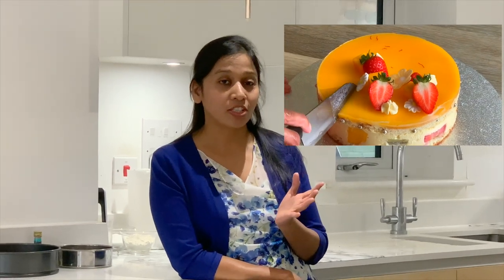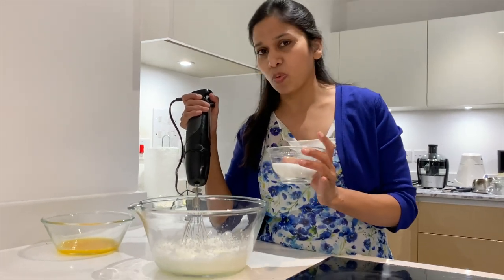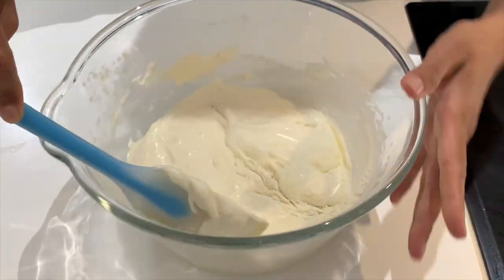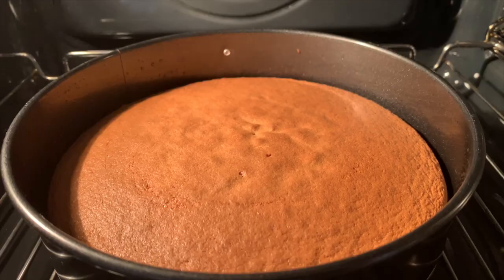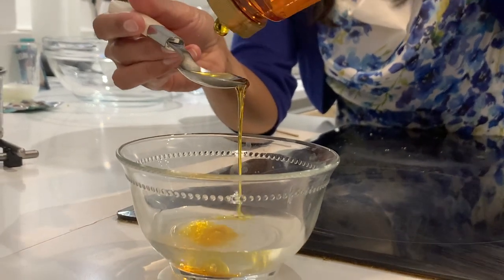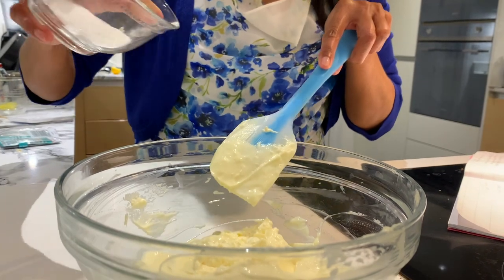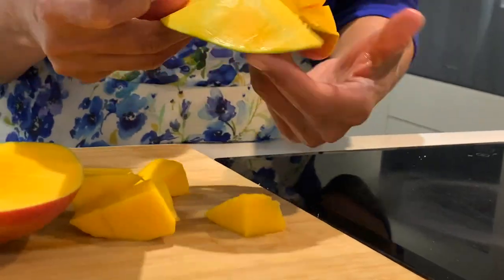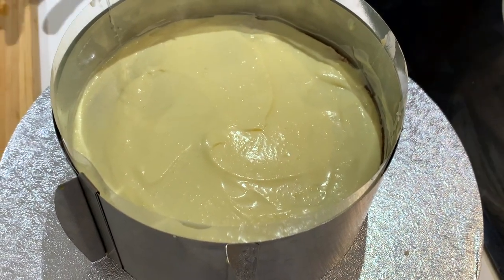MANGO CHEESECAKE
Radiant golden yellow Mango cheesecake is surprisingly straightforward and so very delicious and perfect as a summer dessert. Honestly this cake will be over even before you know.

Ingredients:

 VANILLA SPONGE CAKE - CAKE BASE
     Melted unsalted butter - 30g
     Milk - 30g

 GOLDEN SYRUP
   Water - 50g
   Granulated sugar - 35g
   Golden syrup - 2 tsp

CHEESE CREAM
  Soft cheese cream - 200g
  Powdered gelatine - 5g
  Lemon Juice - 2 spons
  Double cream - 200g
  Mango puree - 6g

  Mango chunks - 200g
  Fresh Strawberries - 150g
  Kiwi - 2

MANGO JELLY TOPPING
  Water - 30ml
  Powdered gelatine - 5g
  Granulated sugar - 20g
  Mango puree - 60g

Intro: (00:00)
Cake Base : (00:45)
Golden syrup: (09:47)
Cheese Cream: (10:45)
Fruits Preparation:(15:06)
Layering : (16:09)
Mango Jelly topping: (18:33)